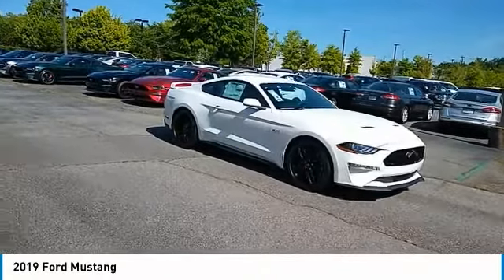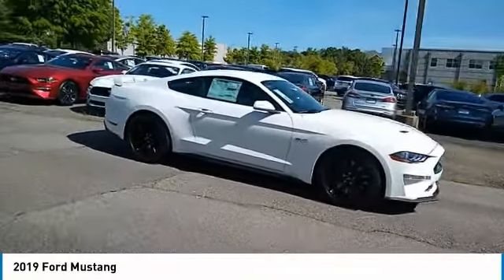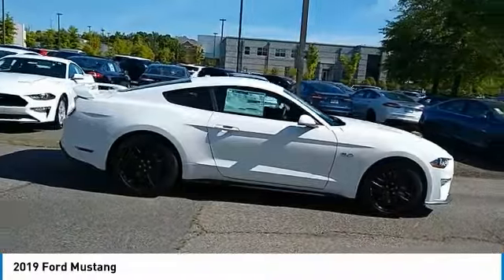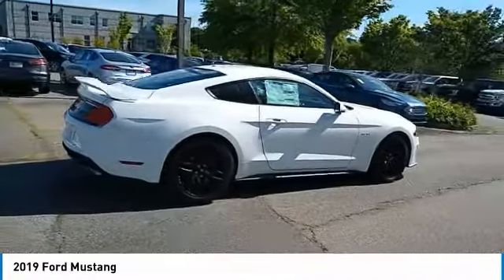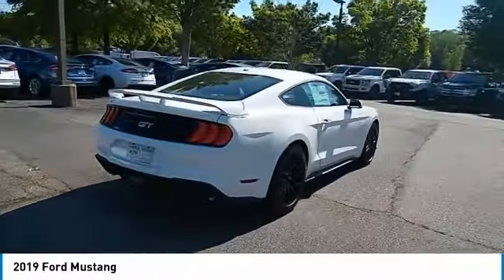2019 Ford Mustang Live Alpharetta GA 193267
2019 Ford Mustang